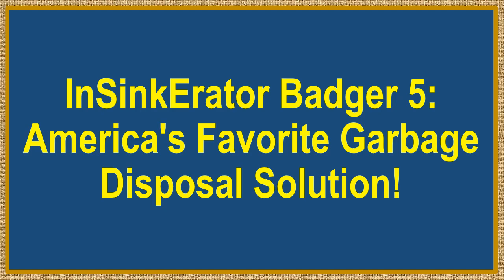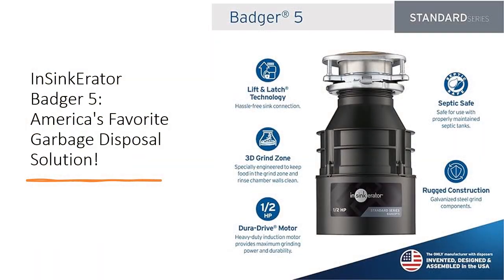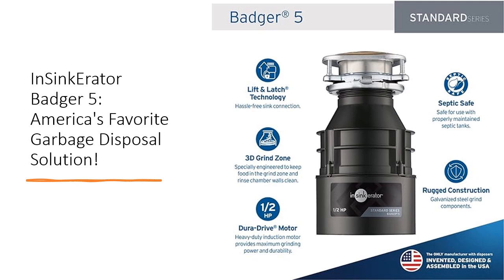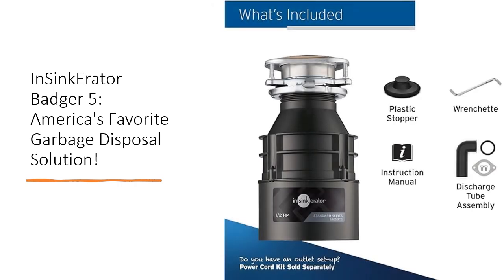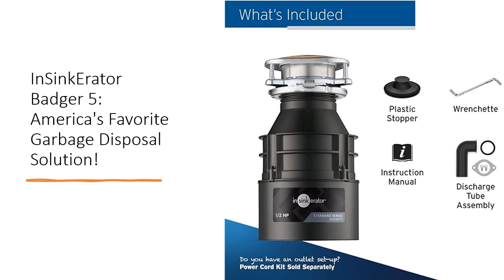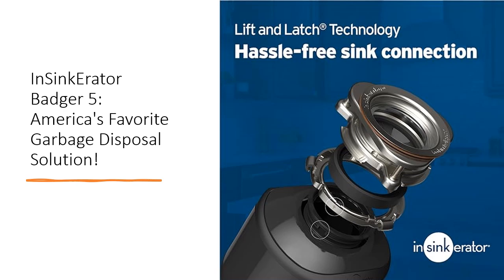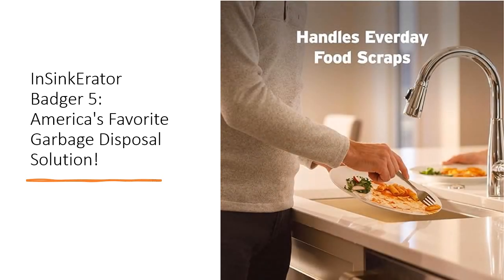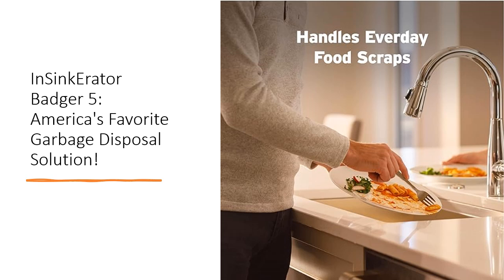InSinkErator Badger 5: America's Favorite Garbage Disposal Solution!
Transform your kitchen with the InSinkErator Badger 5 Garbage Disposal, the pinnacle of reliability and convenience. With over 75 years of industry-leading expertise, InSinkErator continues to set the standard for food waste disposers. The Badger series offers basic yet dependable functionality, making it the top choice for affordability and performance.

Featuring a compact design and durable components, the Badger 5 boasts an exclusive 1/2 hp Dura-Drive Induction Motor and galvanized steel construction, ensuring a reliable grind for all your everyday food scraps. Installing the Badger 5 is a breeze, thanks to its compatibility with existing InSinkErator hardware, making it a hassle-free upgrade for any kitchen.

As America's #1 disposer brand, InSinkErator takes pride in its commitment to quality and innovation. With a full line of models to suit every need and budget, InSinkErator continues to lead the industry with its iconic garbage disposals and instant hot water dispensers, making meal prep to cleanup faster, cleaner, and smarter than ever before.

Say goodbye to foul odors, pests, and bacteria in your kitchen with the InSinkErator Badger 5. By reducing food waste in your trash, this garbage disposal helps eliminate annoying odors and prevents the attraction of household germs, keeping your kitchen clean and hygienic. Join the movement towards reducing food waste and enjoy the convenience of a cleaner, more efficient kitchen with the InSinkErator Badger 5.